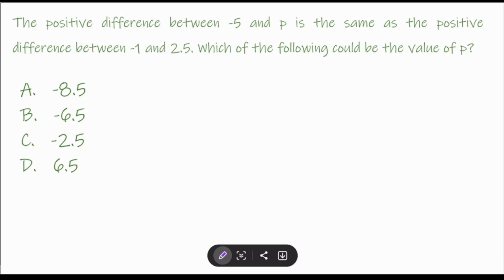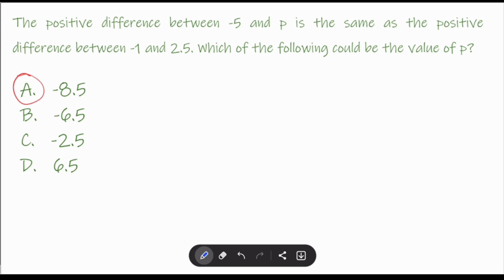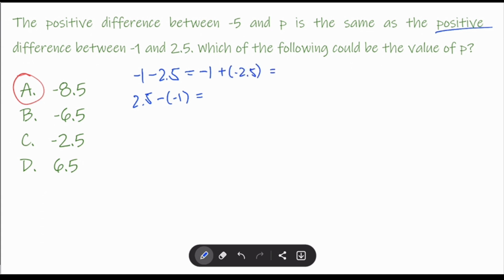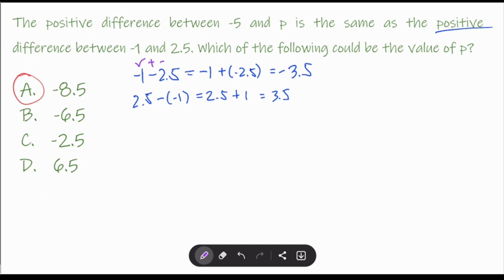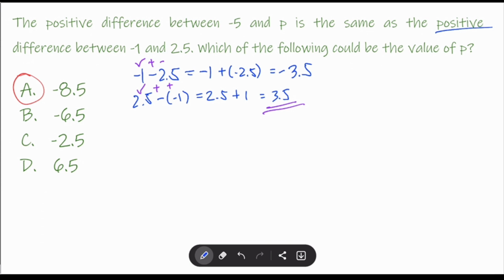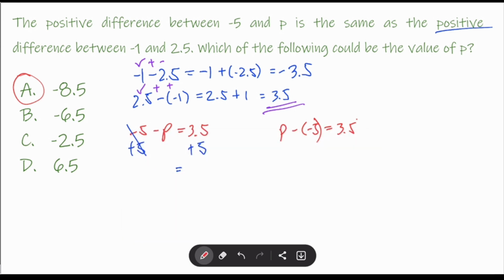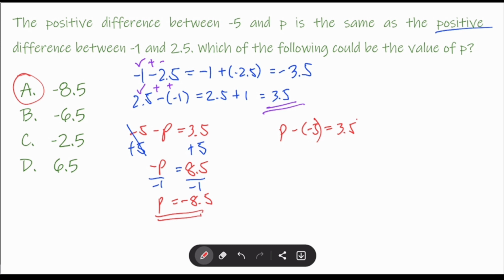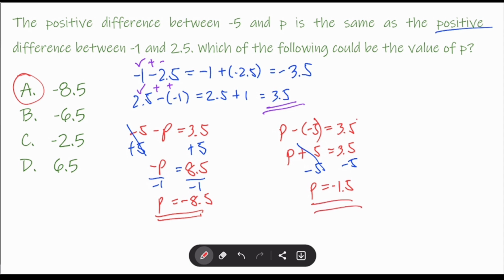Digital SAT Math | The Easiest Way to Solve a Difficult Math Problem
In this video, we tackle a challenging math equation and show you how to solve it effortlessly.